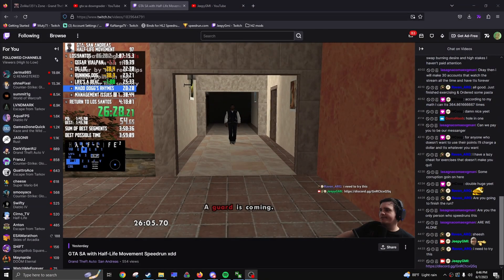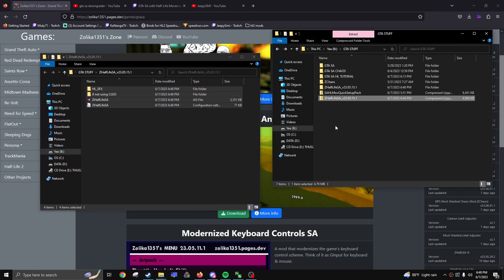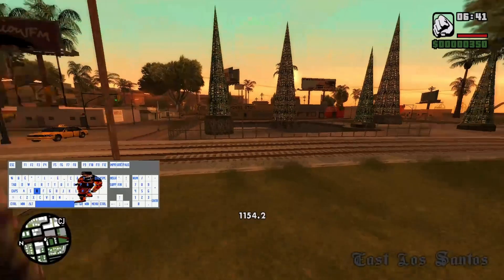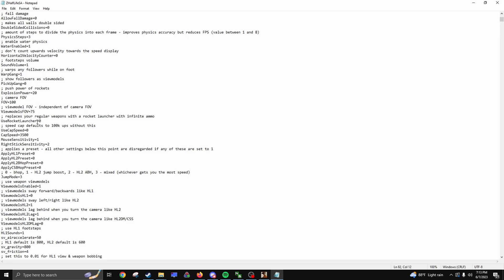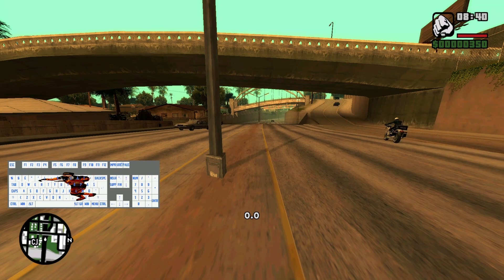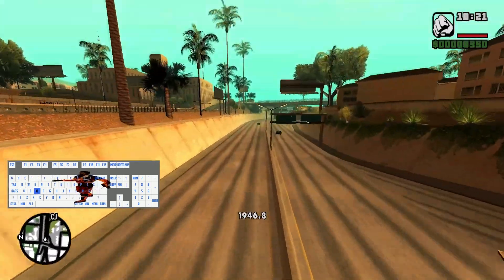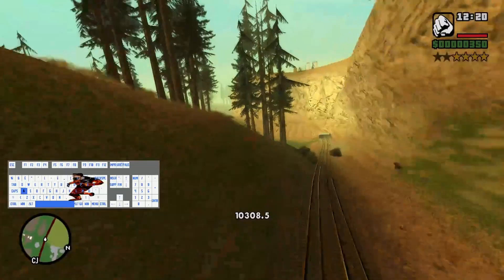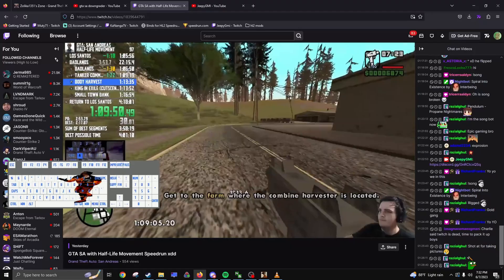GTA SA Half-Life Movement Setup Tutorial (ZHalfLife)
heres a brief tutorial for setting up the mod, working the menu, and a quick explanation of the movement! i hope this helps everyone get the mod up and running!